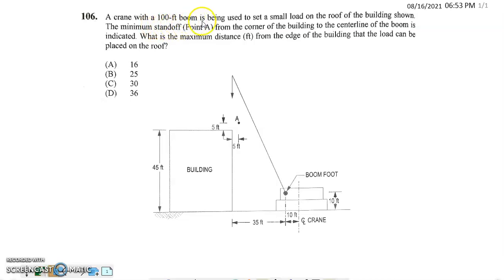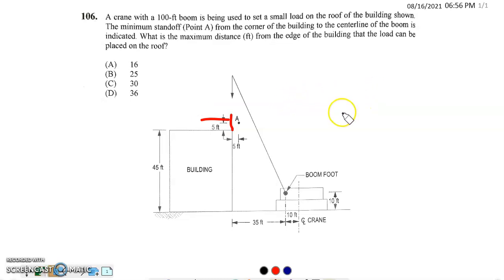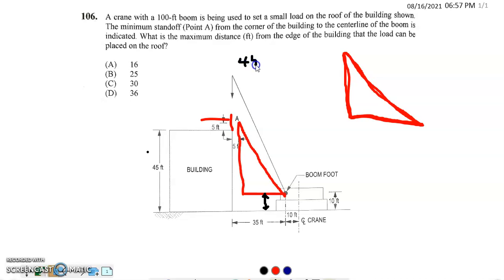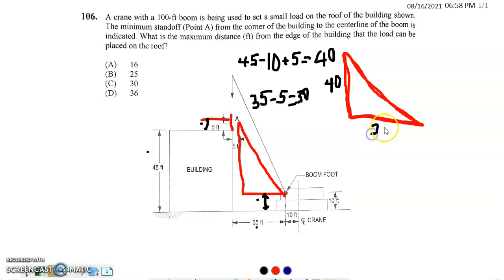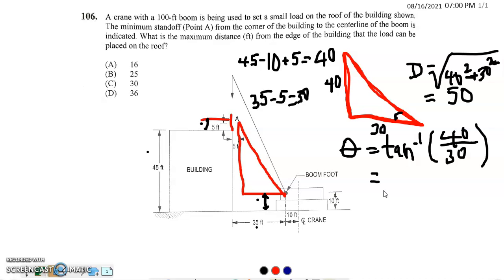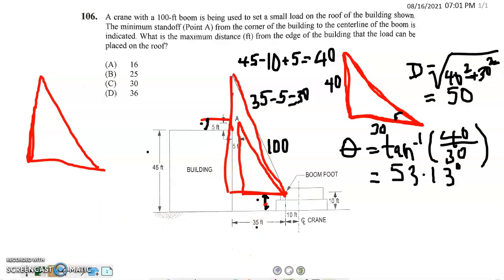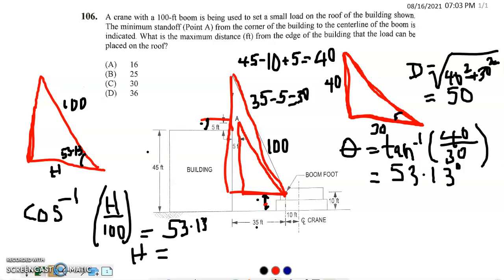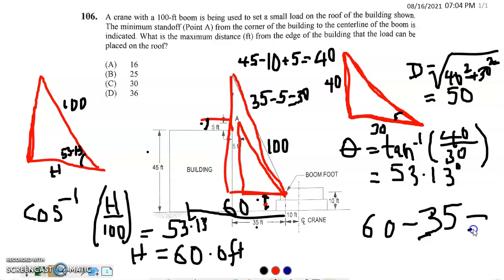PE 106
PE Question